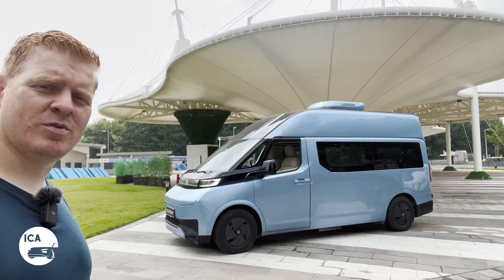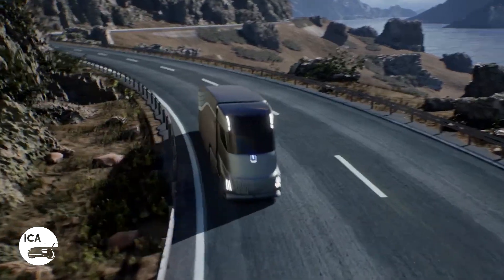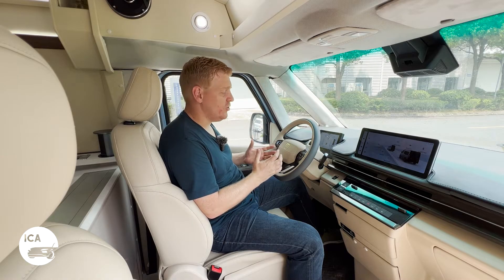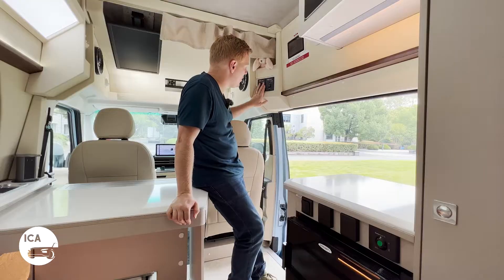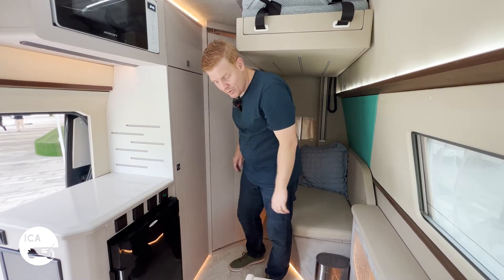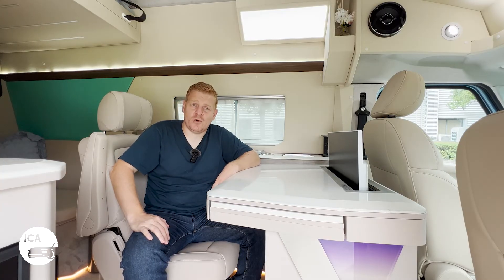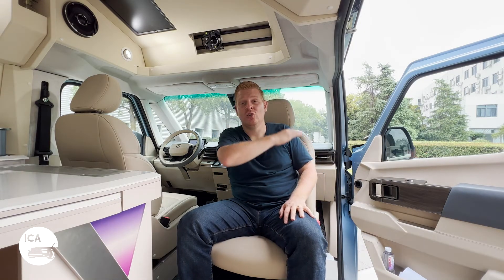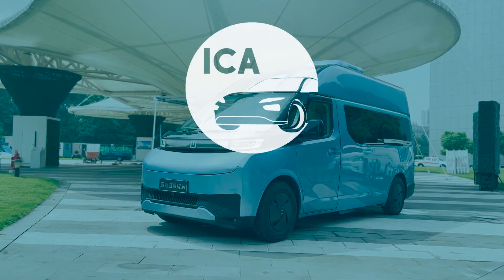The Ford e-Transit Has Serious Competition - Farizon SuperVAN (part 1)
The first part of the Farizon SuperVAN review, the electric van you need in your life.

Electric vans are steadily becoming more prominent in our cities but those on offer now aren't dedicated EV vans, they're nearly all just standard vans with batteries shoved inside. The Farizon SuperVAN is about to change all that. Built on a dedicated skateboard chassis, that can also be a range extender EV too if needed, the SuperVAN takes advantage of all the benefits of EV architecture to be basically anything you want it to be. Join us as we take a closer look at the EV van that is going to take Europe by storm in 2024. In part one, we take a look at the static model.